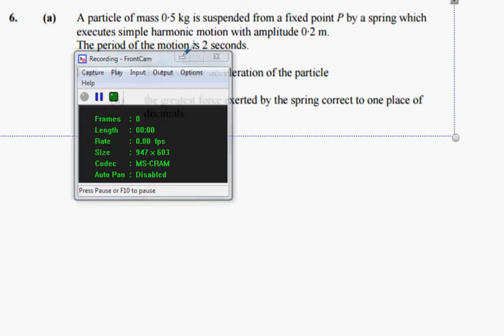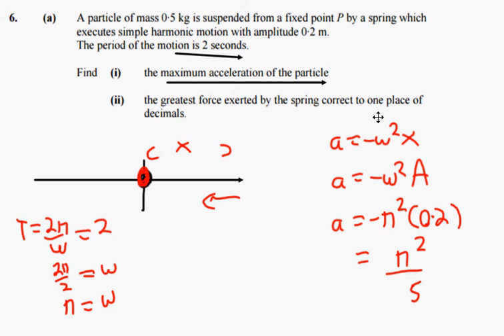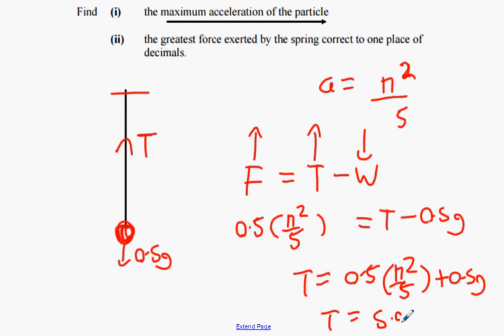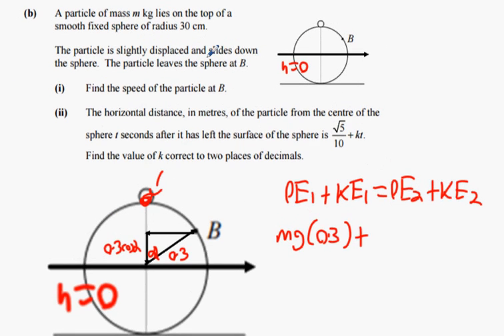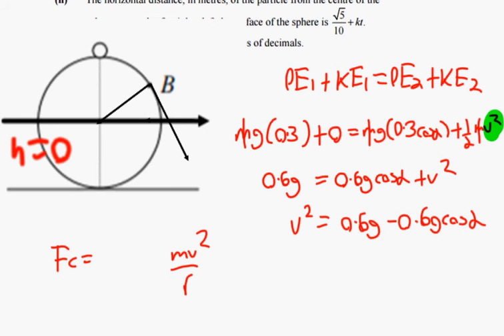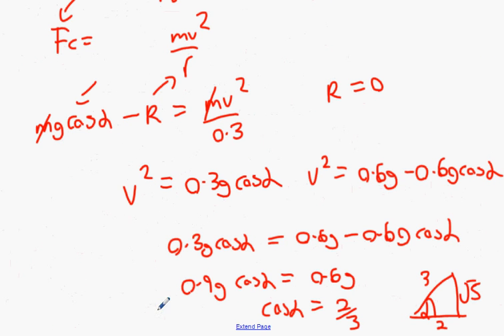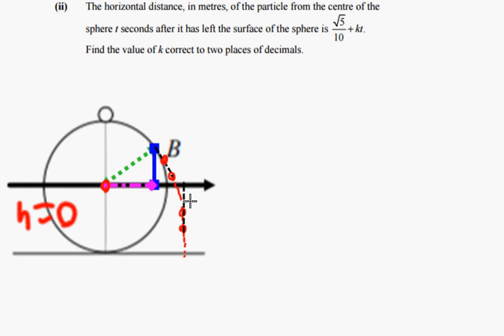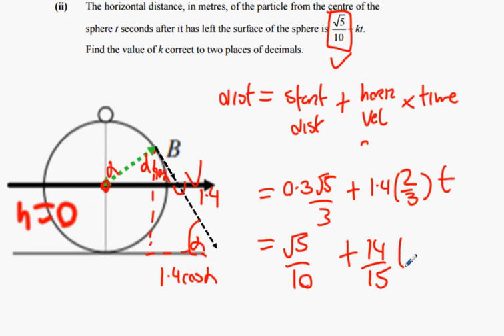2012 SHM q6